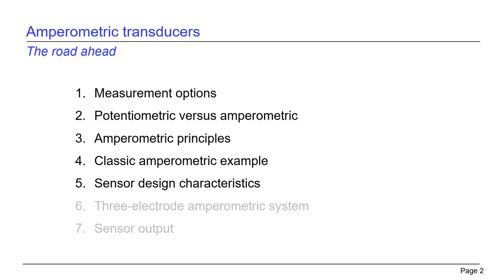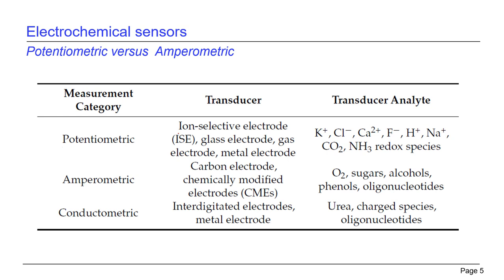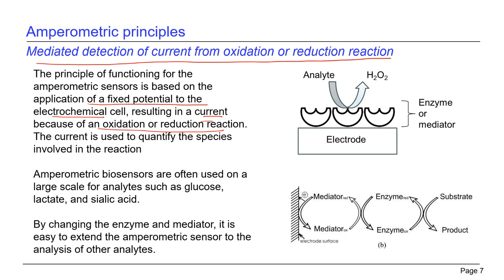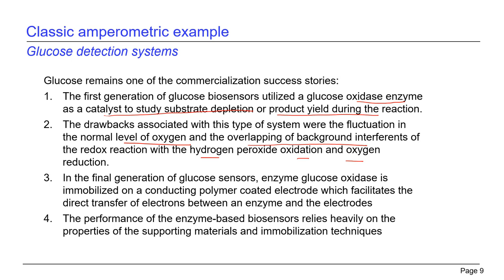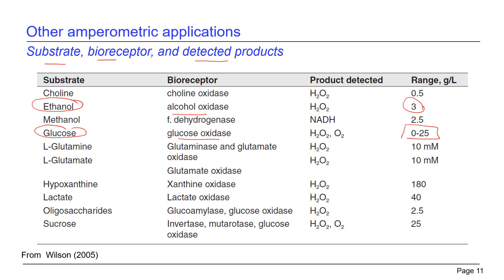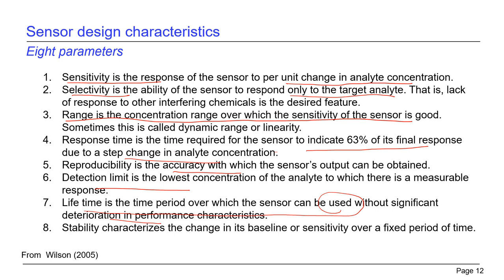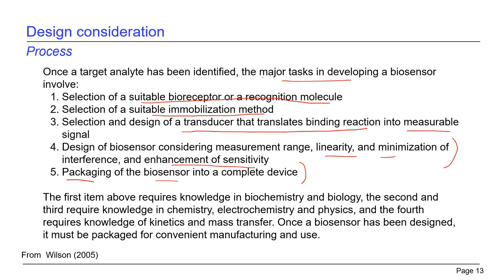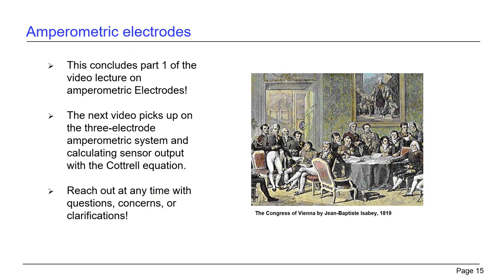EBME401 M11 L4 Amperometric Part1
An amperometric sensor measures electrochemical reactions by detecting the current generated when a target analyte undergoes oxidation or reduction at an electrode. The current is proportional to the analyte’s concentration, enabling precise detection in applications like glucose monitoring, environmental sensing, and food safety. These sensors typically use a fixed voltage and rely on materials like platinum or carbon for efficient electron transfer. This video is Part 1 of a 2-part lecture on this topic.